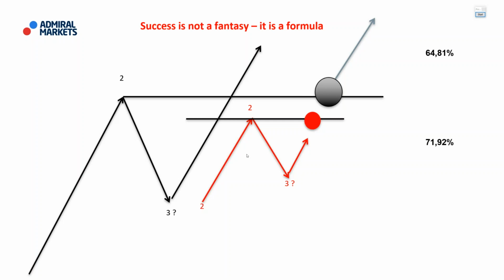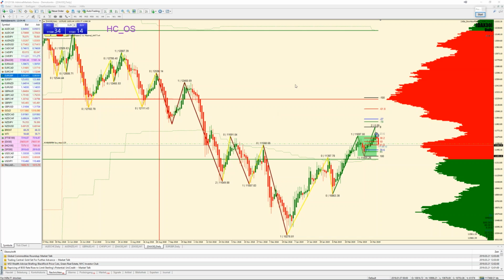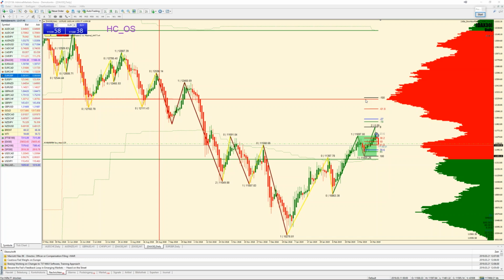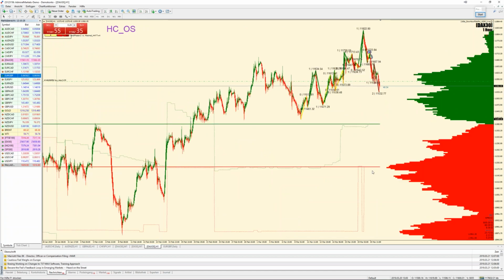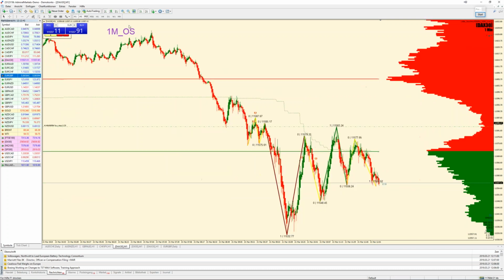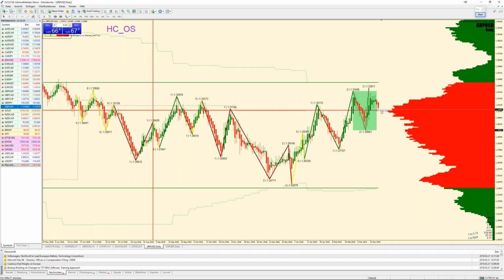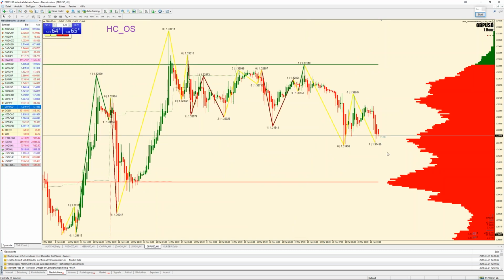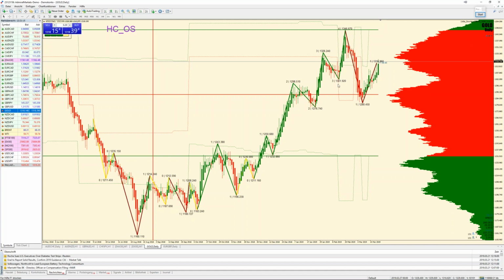Real-Time Daily Trading Ideas: Markus on DAX30, GBPUSD, Gold and CHFJPY and more. March 21, 2019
Timestamps for this video:
0:01 – Introduction
1:57 – Success is a formula
4:43 – DAX30 Daily
10:19 - DAX30 H1
12:17 - DAX30 M1 & M5
14:18 – GBPUSD Daily
16:15 – GBPUSD H1
20:11 – Gold Daily
22:00 – CHFJPY H1

Today: Markus on Gold, EURUSD, USDCAD, GBPCHF and more - Forex & CFD Trading.